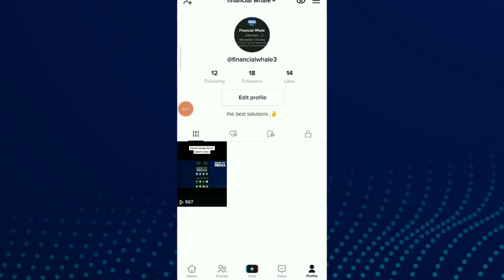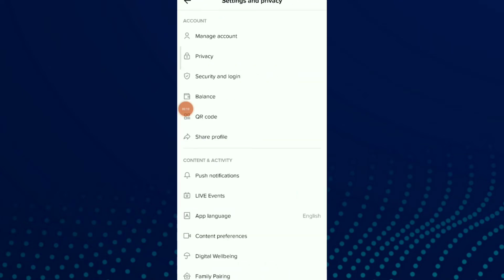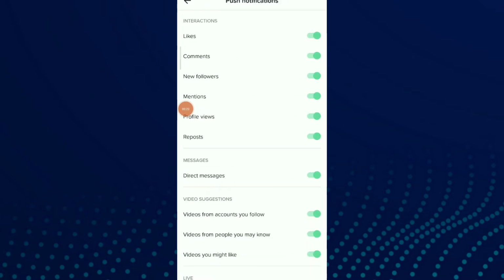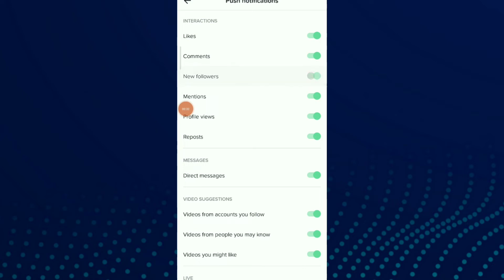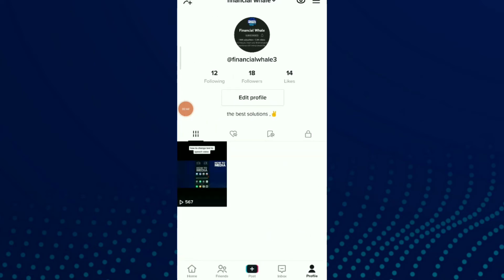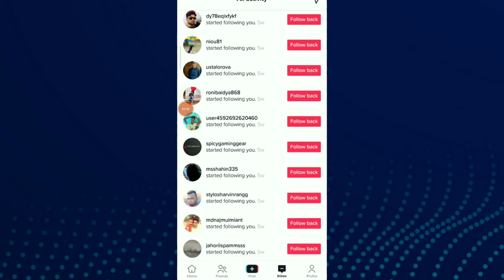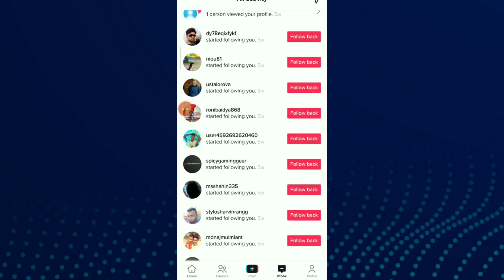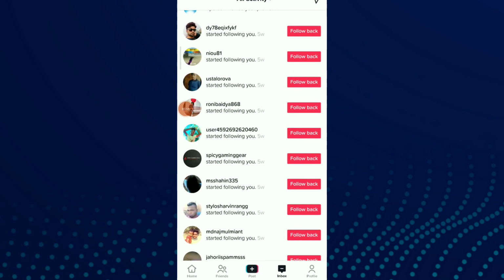How To Turn On/Off New Followers Notifications On your Tiktok App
My idols on YouTube:
Mike Vestil
Ali Abdaal
biaheza
Kevin David
Incognito Money
Sara Finance
Everyday Money
Channel Makers
Vidiq
SuperHumans Life